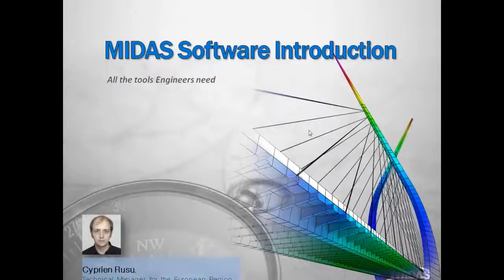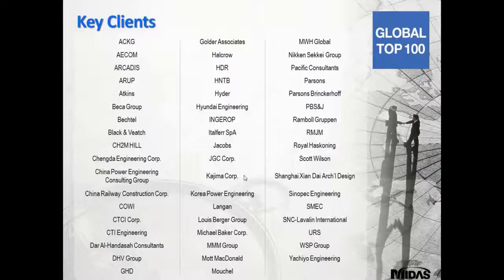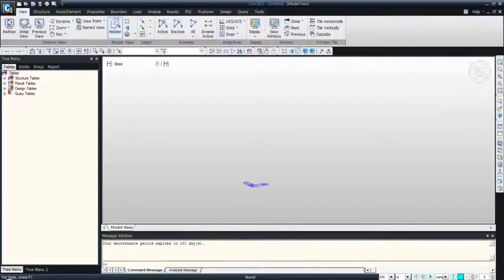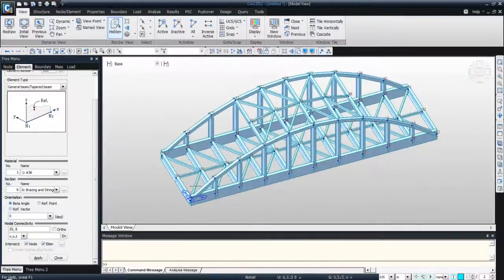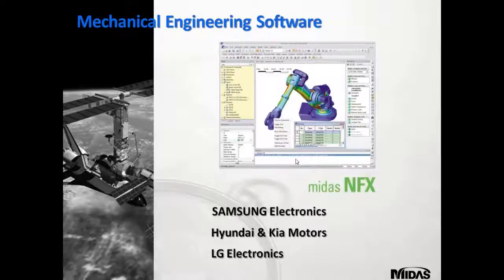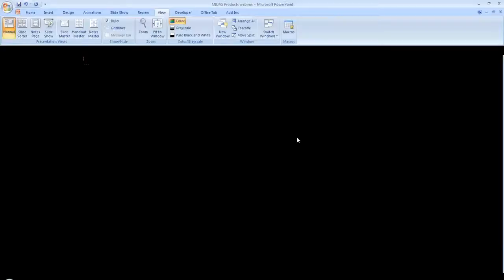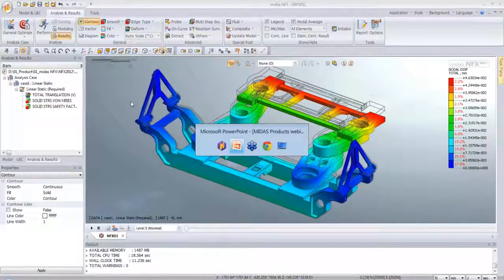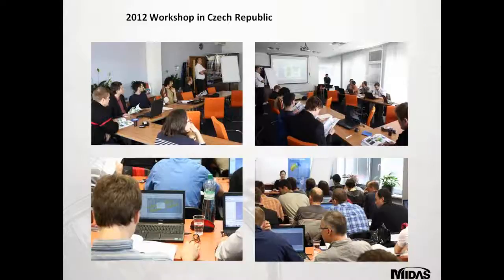MIDAS IT Products Introduction Webinar- midas Civil, midas GTS, midas NFX